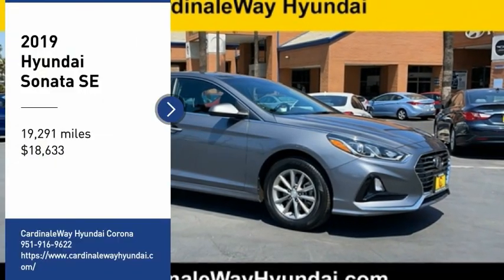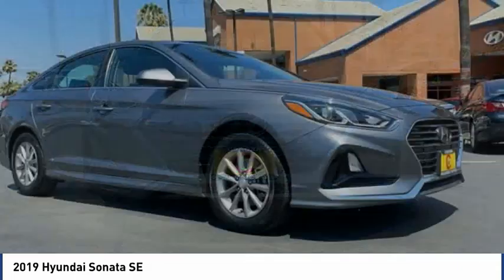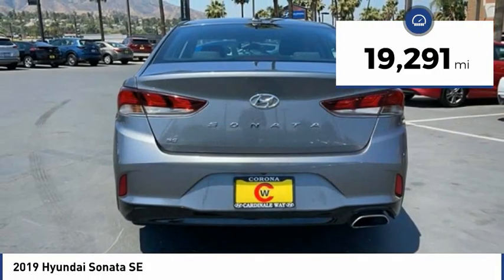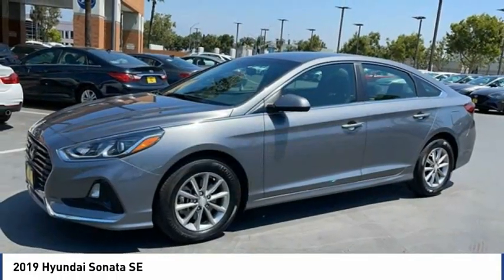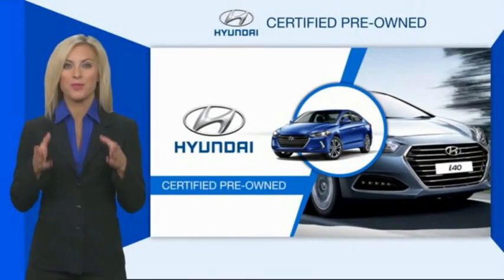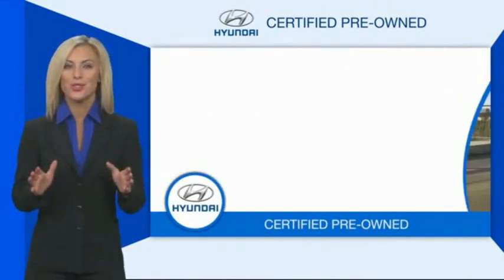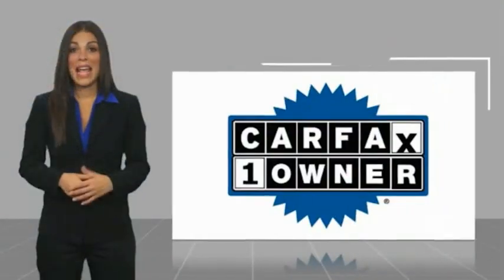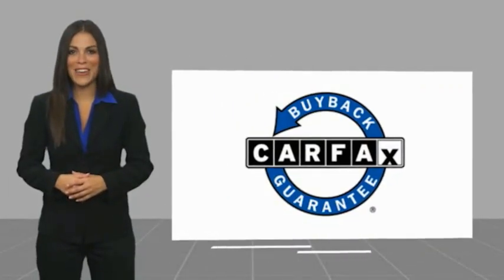2019 Hyundai Sonata SE FOR SALE in Corona, CA H10650A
CARFAX One-Owner. Clean CARFAX. Certified. Machine Gray 2019 Hyundai Sonata SE   CERTIFIED   FWD 6-Speed Automatic with Shiftronic 2.4L I4 DGI DOHC 16V ONE OWNER, CERTIFIED, BLUETOOTH, REAR VIEW CAMERA, MP3 CAPABLE, CLEAN CARFAX, LOCAL TRADE, ANDROID/APPLE CAR PLAY, REMAINING BALANCE OF FACTORY WARRANTY, Sonata SE   CERTIFIED  .  Recent Arrival! Odometer is 801 miles below market average! 26/35 City/Highway MPG  Hyundai Certified Pre-Owned Details:      Roadside Assistance     Limited Warranty: 60 Month/60,000 Mile (whichever comes first) from original in-service date     Warranty Deductible:  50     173  Point Inspection     Includes 10-year/Unlimited mileage Roadside Assistance with Rental Car and Trip Interruption Reimbursement; Please see dealers for specific vehicle eligibility requirements. 10-Year/100,000 Mile Hybrid/EV Battery Warranty     Vehicle History     Powertrain Limited Warranty: 120 Month/100,000 Mile (whichever comes first) from original in-service date  Awards:     2019 KBB.com 10 Best Sedans Under  30,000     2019 KBB.com 10 Most Comfortable Cars Under  30,000 Experience the Cardinale Way difference. We develop outstanding relationships where everybody wins. All prices are plus dealer installed Protection Package for  1485.00. Proudly serving Inland Empire, Corona, Riverside, Ontario, San Bernardino, Orange County, Yorba Linda, Chino Hills 92882.  Vehicle price and availability are subject to change without notice.